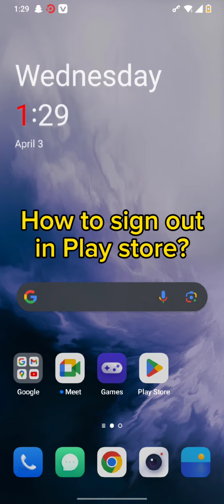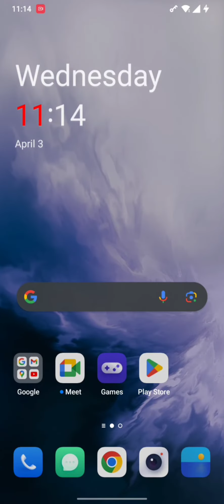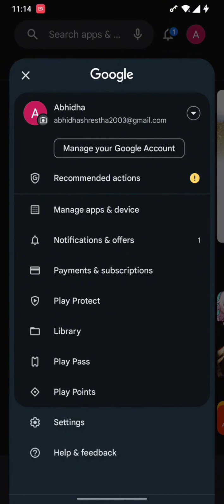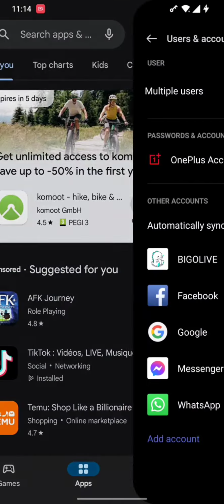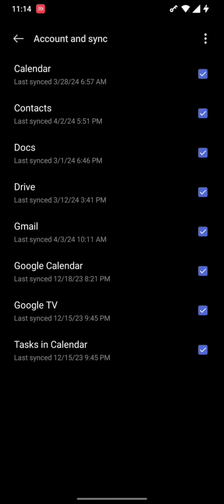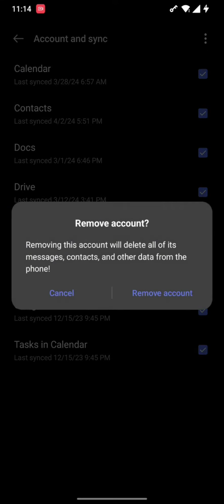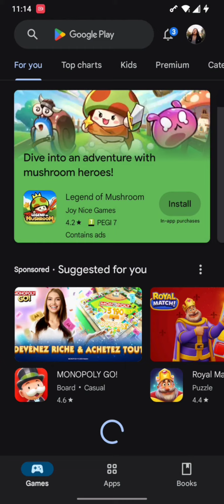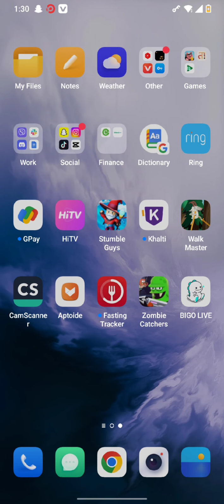How to Sign out in Playstore? Logout of Your Playstore on Android 2024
In this quick tutorial, we'll guide you through the simple steps to sign out of your Google Play Store account. Whether you're switching accounts or just want to log out for security reasons, we've got you covered. Signing out of your Google Play Store account is essential for maintaining your privacy and security, especially if you share devices with others or if you're using a public device.